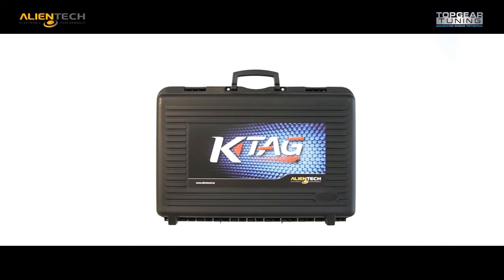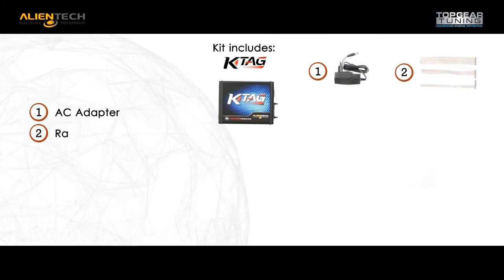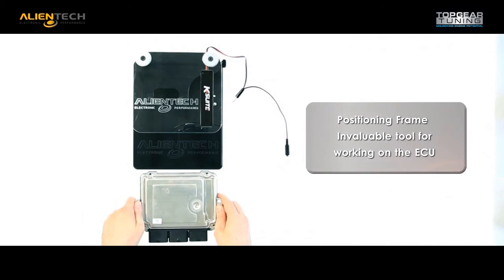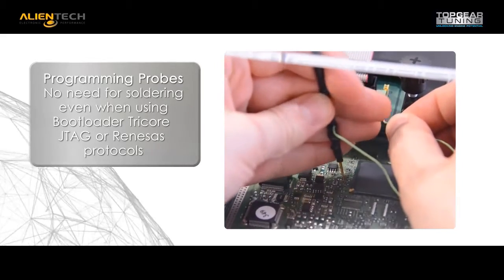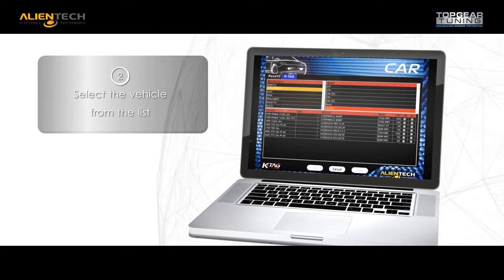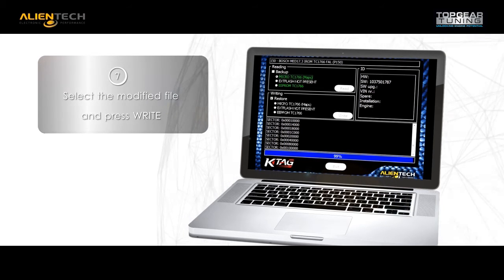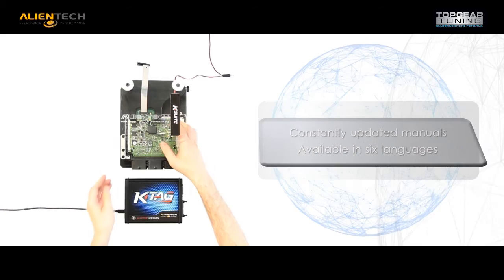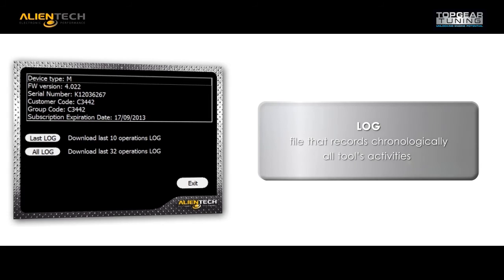Alientech KTAG Tutorial Video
Learn more about the Alientech KTAG - the professional tool for ECU out remapping.